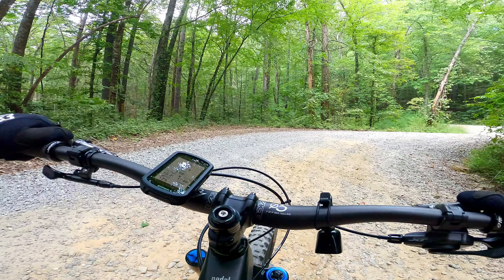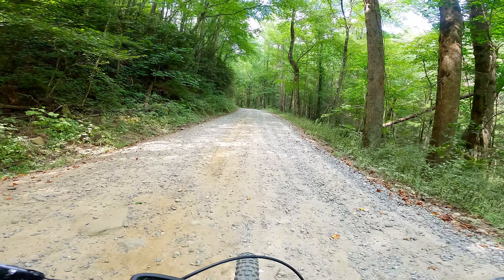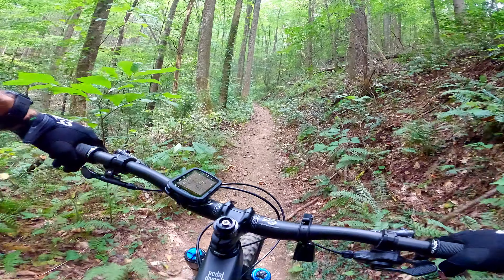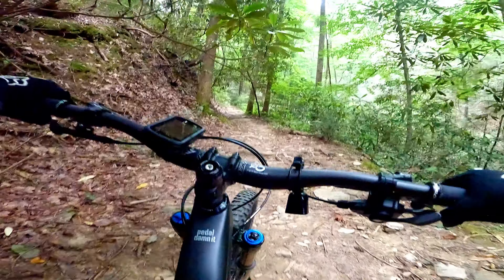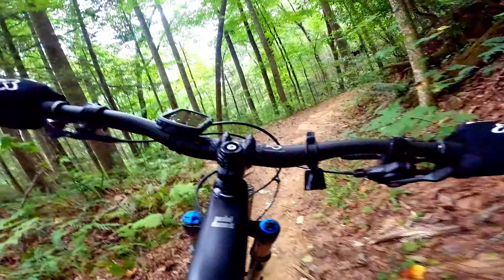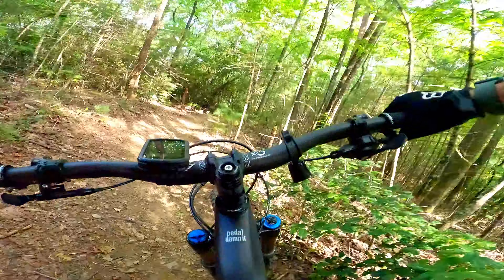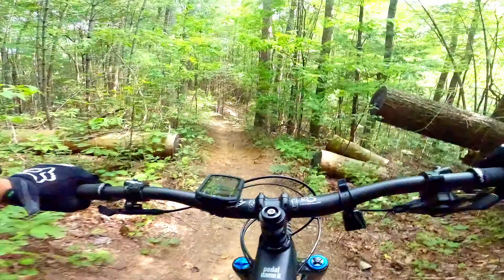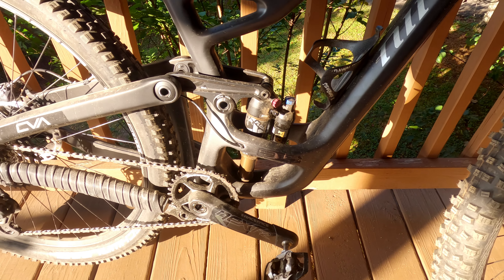Niner RIP 9 RDO First Ride!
Normally my first ride on a new bike is on my local trails.  This first ride happened on sweet single track in the North Georgia Mountains!